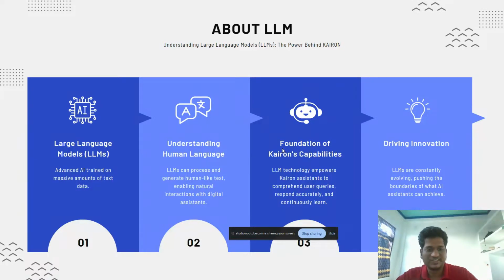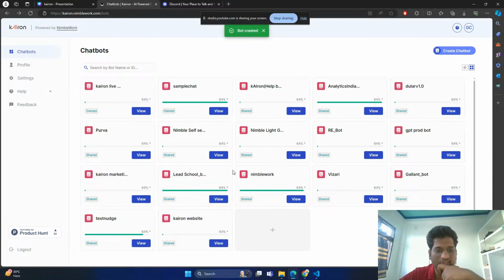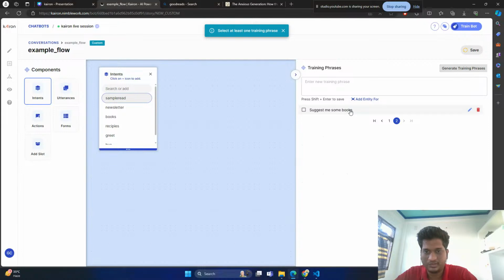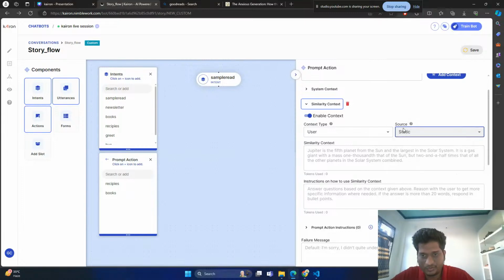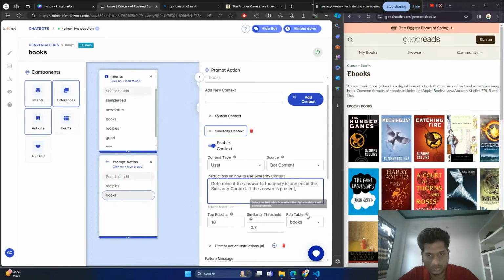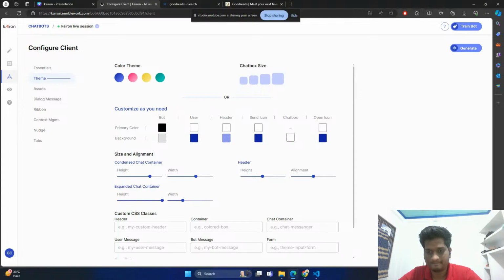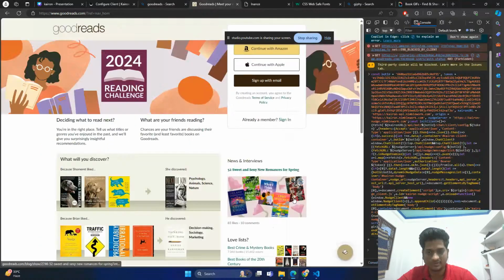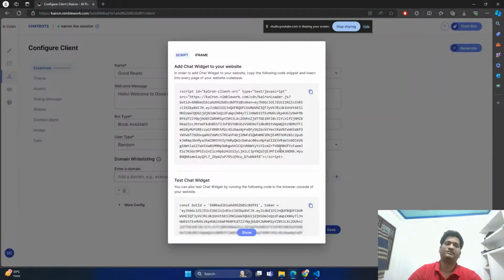Mastering Gen-AI Chatbots with Kairon (Ep:5)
Episode 5 of 'Mastering Gen-AI Chatbots with Kairon' features a comprehensive demo. Our team of AI conversationalists will present LLM Chatbot Flow and Chat Client Configuration strategies, delivering advanced insights on our channel @kairon2270